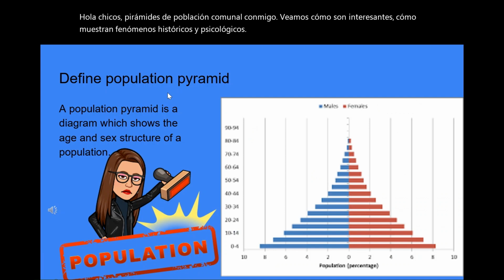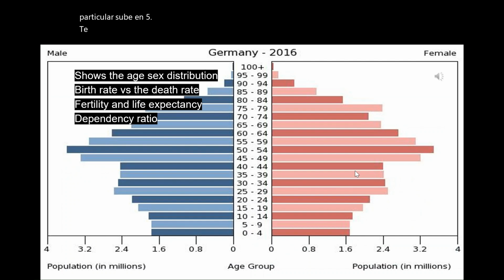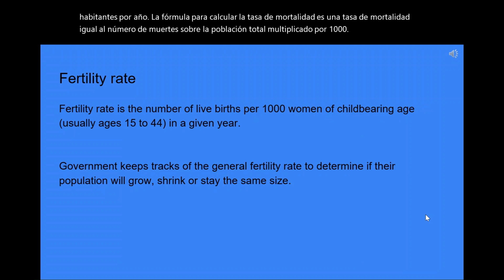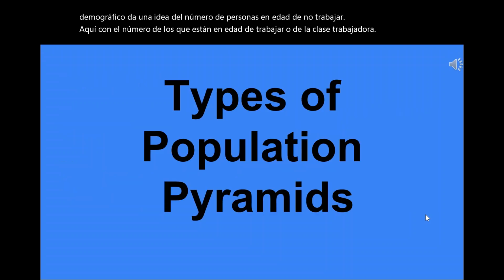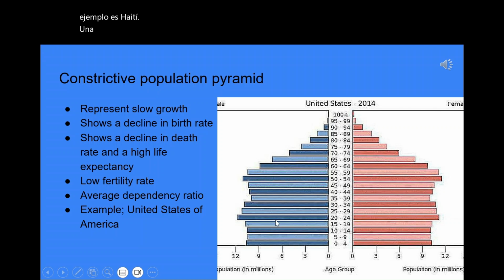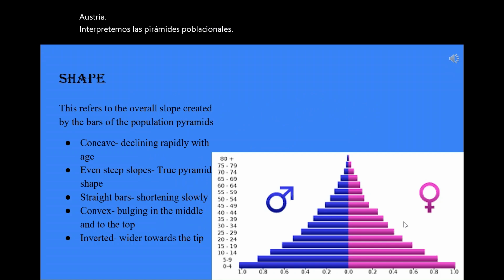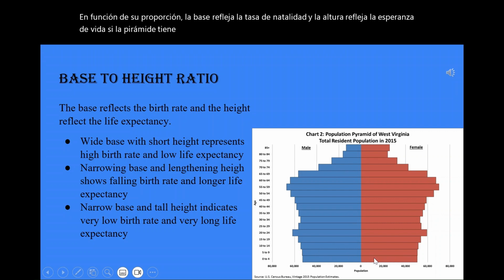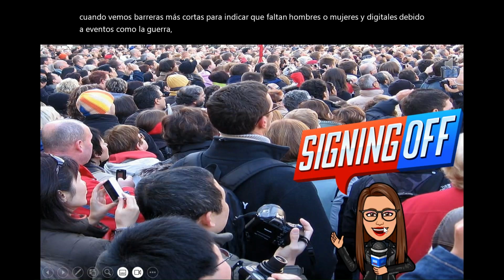Population Pyramid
This video provides a comprehensive definition for population pyramids, what they shows, types and how to analyze the population pyramids.